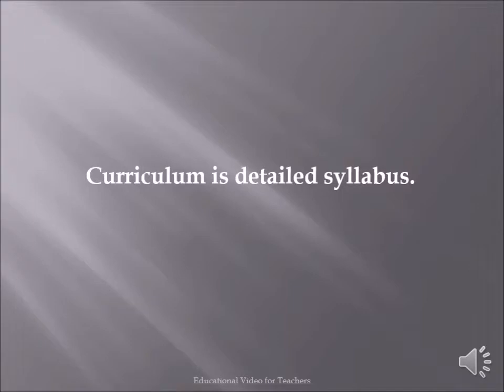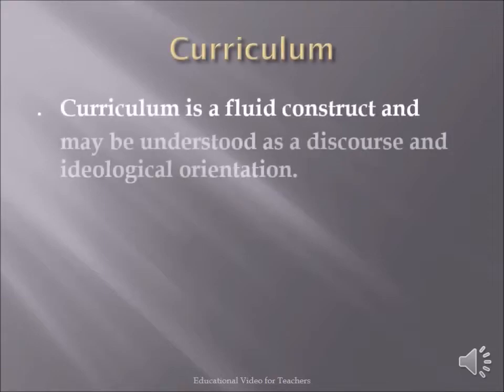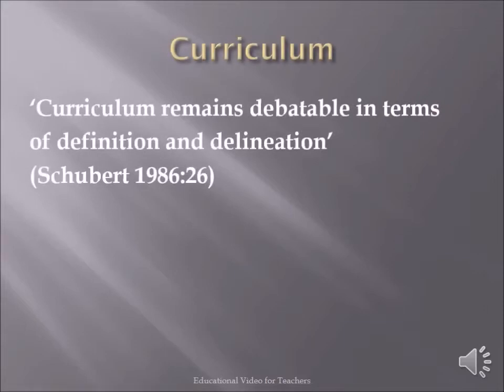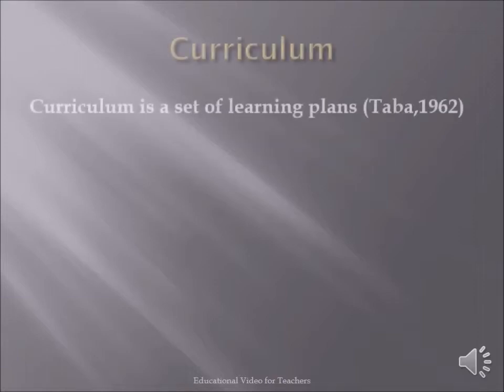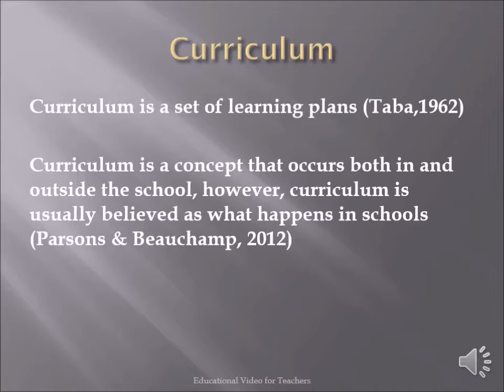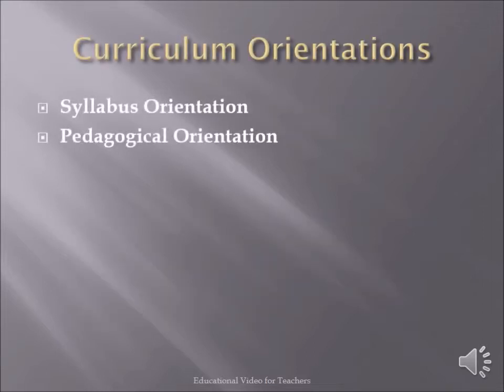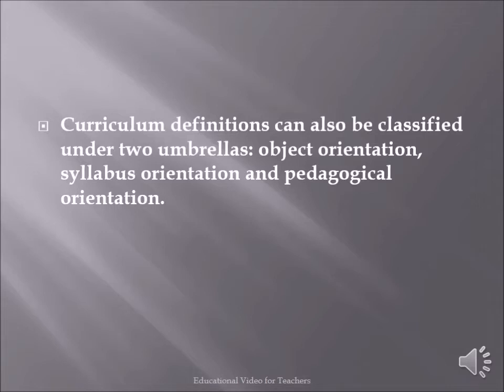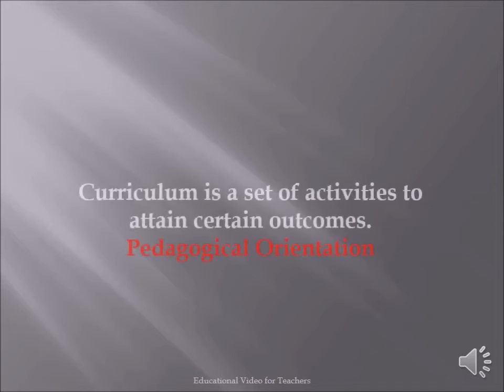Understanding Curriculum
This video discusses  basic definitions and  orientations of curriculum. This is useful for educators.